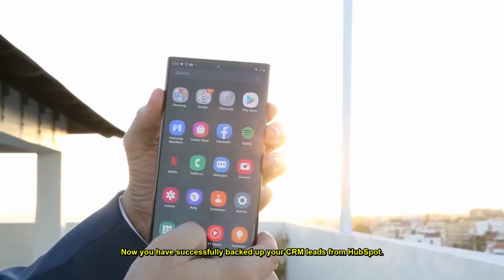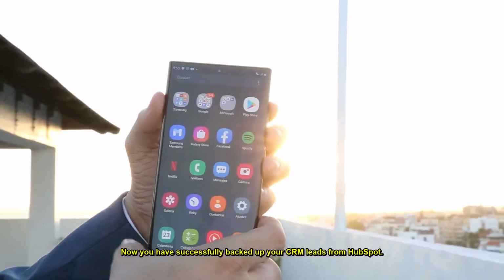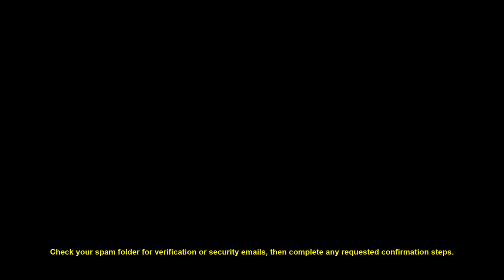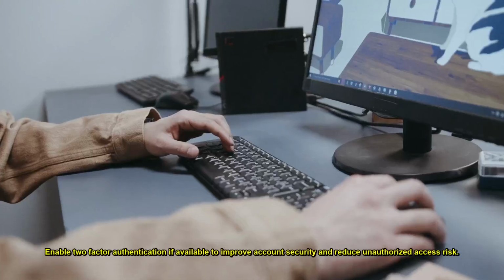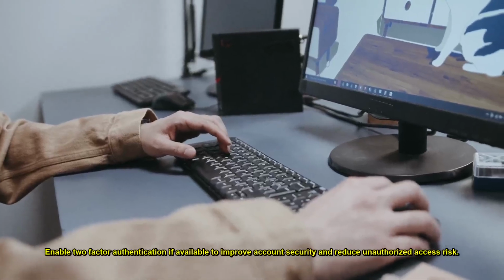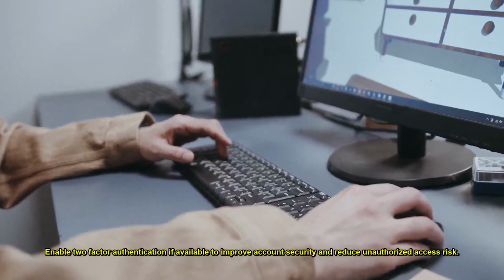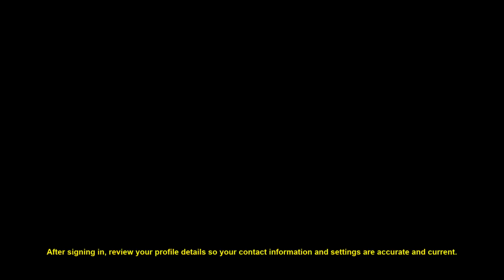How to backup your CRM leads in HubSpot - Quick Tutorial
In this quick tutorial, we'll guide you through the essential steps to back up your CRM leads in HubSpot. Whether you're looking to secure your data or ensure easy access for future use, this video will provide you with a straightforward process to safeguard your valuable leads. Perfect for beginners and seasoned users alike, our step-by-step instructions make it easy to follow along. Don't risk losing your important contacts—watch now and learn how to protect your CRM leads effectively!